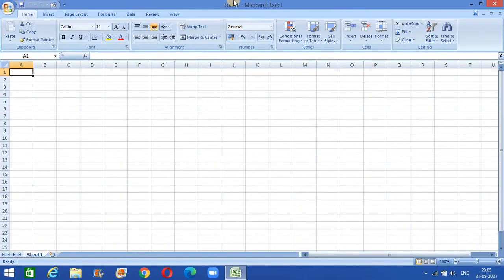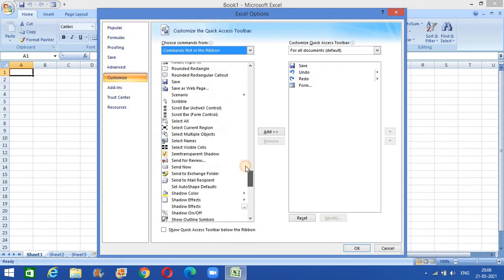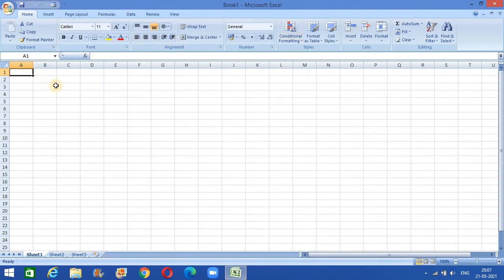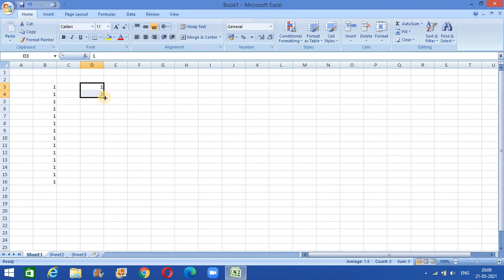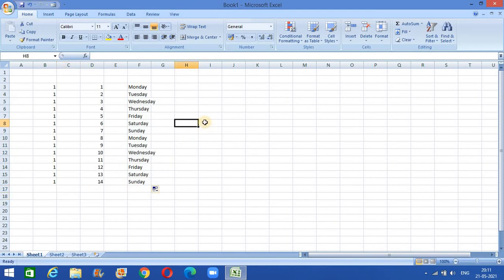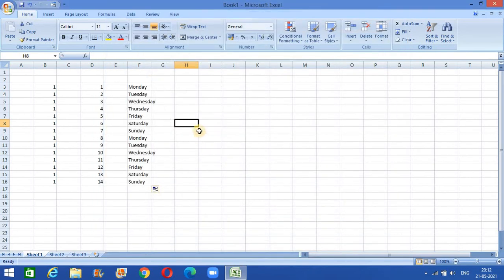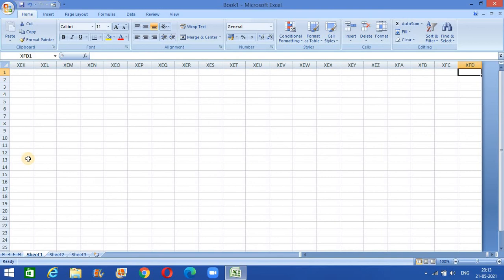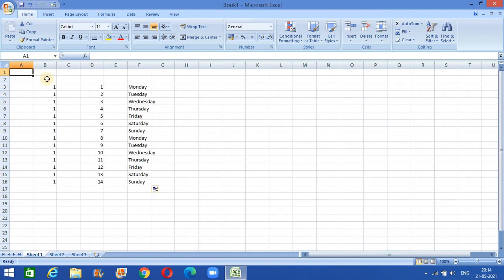Basics of MS Excel for Beginners Part-1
Explanation about MS Excel for beginners for learning basic concepts by Sai Siddharth N, 7th Class.